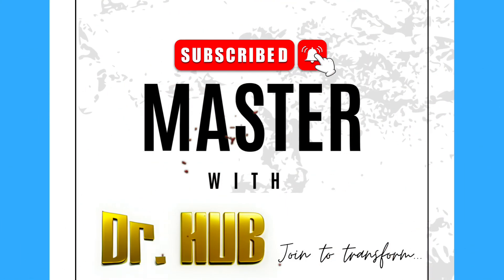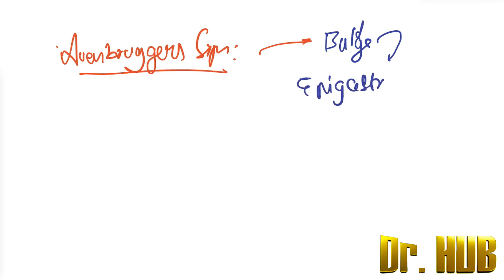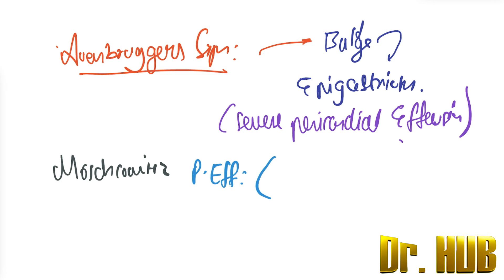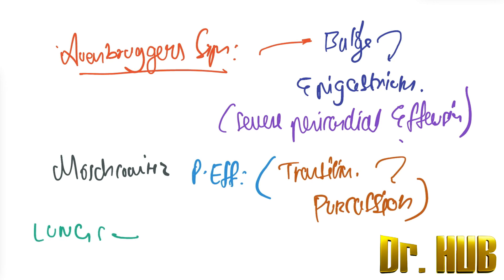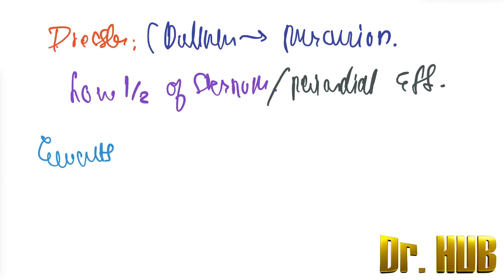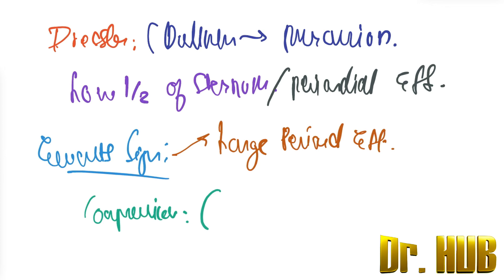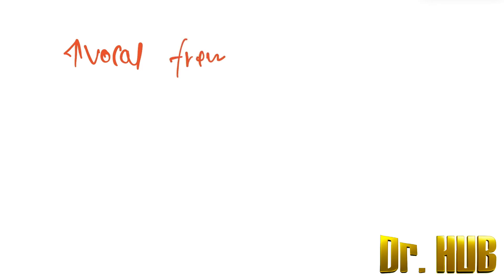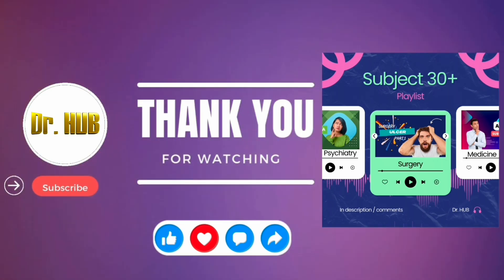Pericardial effusion signs